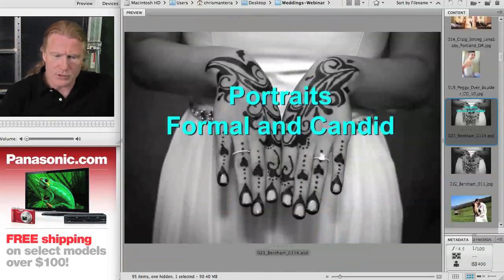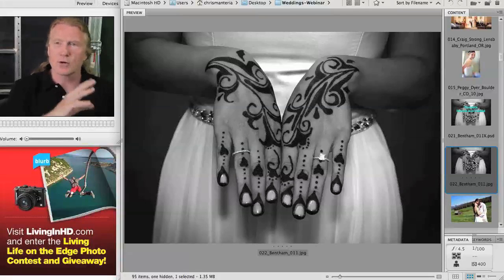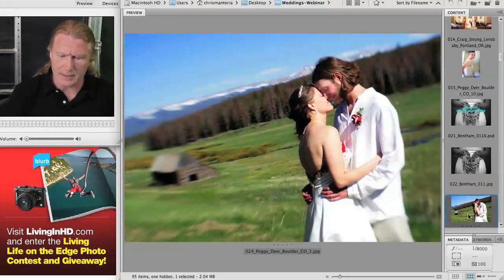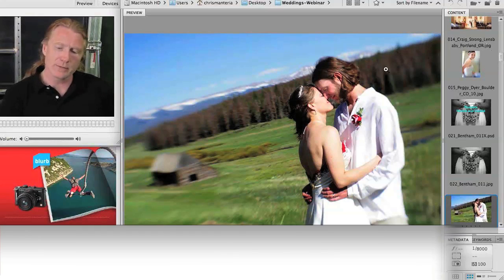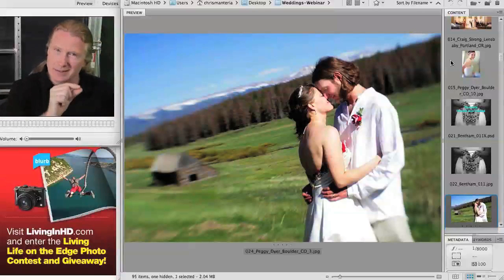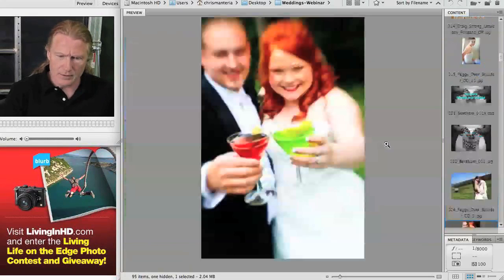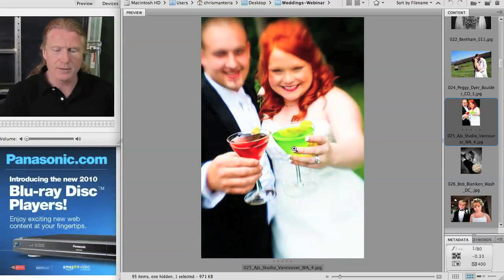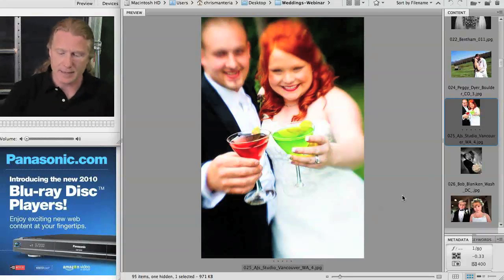Living in HD _ Wedding photography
Check out this amazing photo class... how to take photo of weddings... We all have to keep those special moments